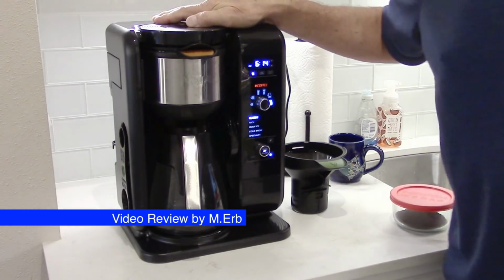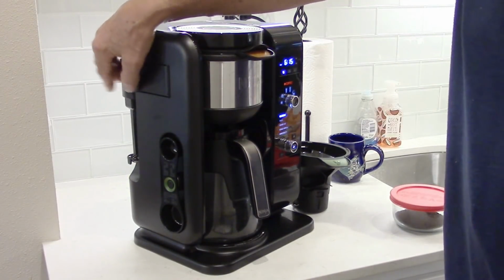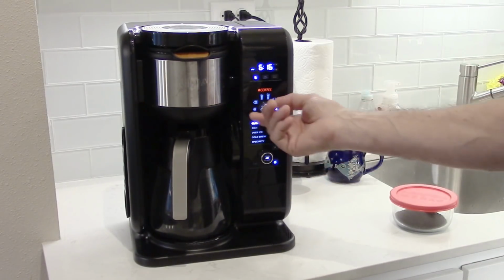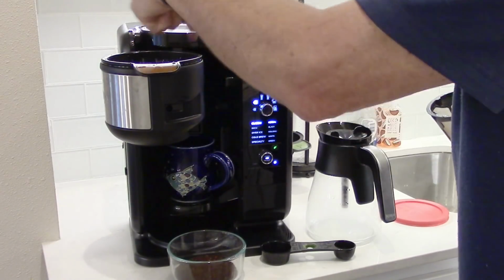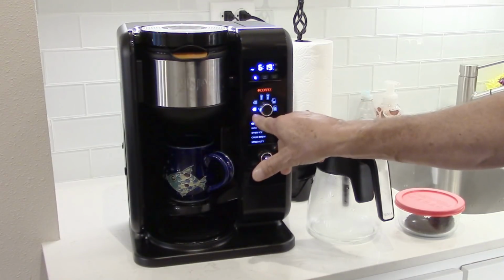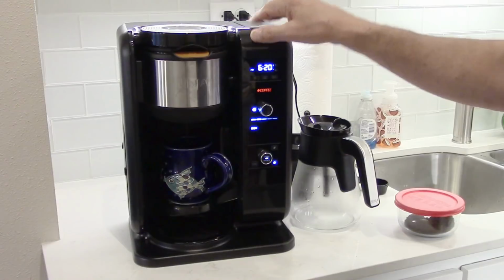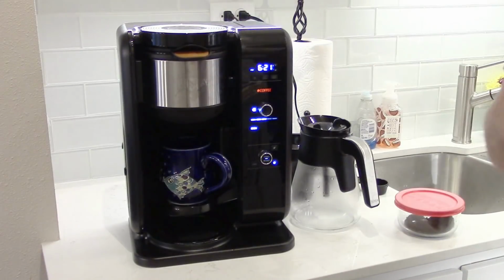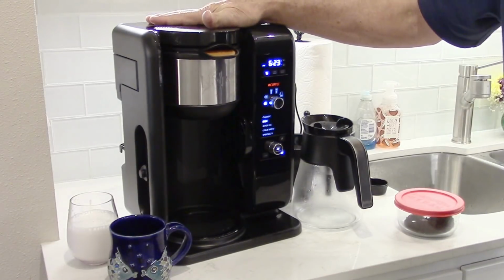Review Ninja Hot and Cold Brewed System CP301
This is a fantastic coffee and tea brewer. Enables you to get rid of the French Press, Keurig machine and hot water tea kettle. It's large by itself but you can reclaim more room than this takes up on your counter so it's a win-win. Costs about $199.